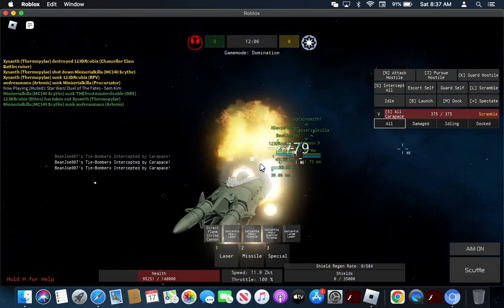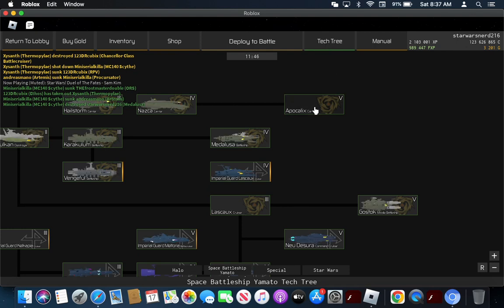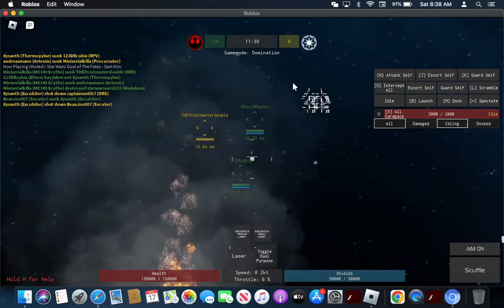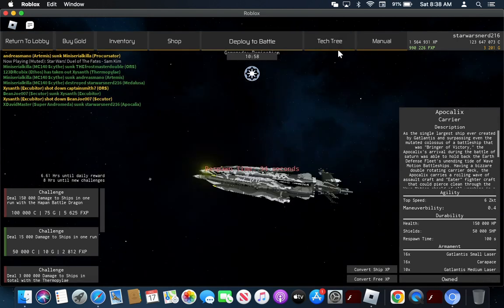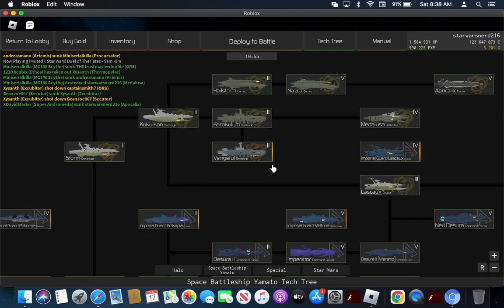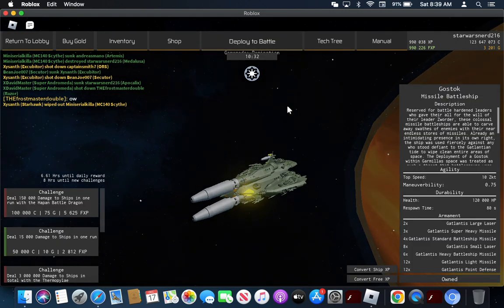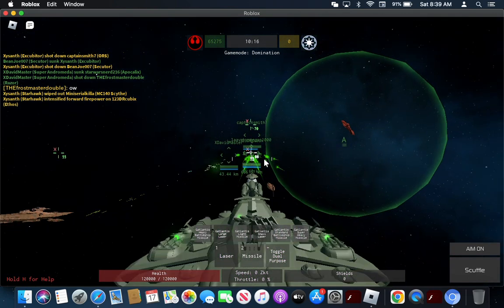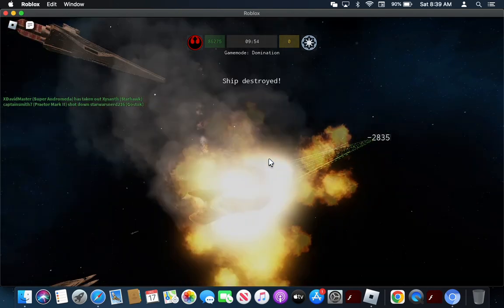Project stardust Gatlantis Gameplay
How to play every class in the Gatlantis Tree